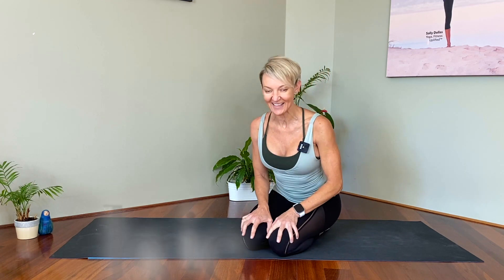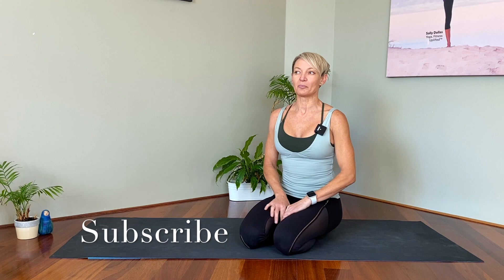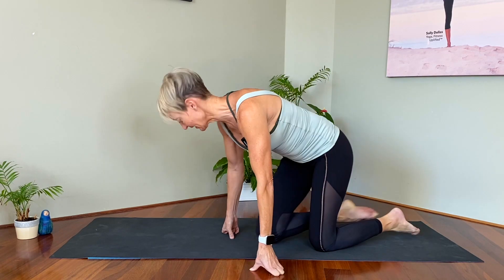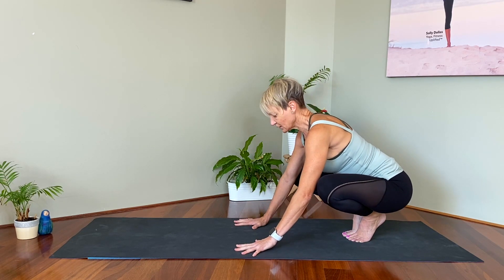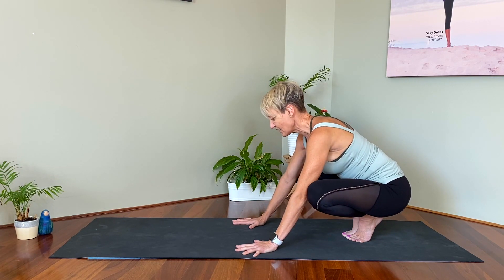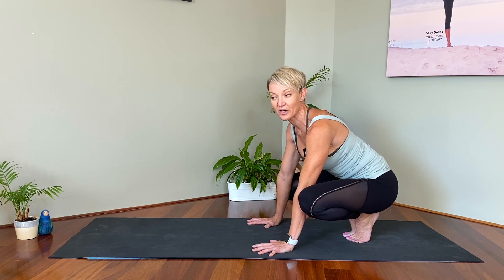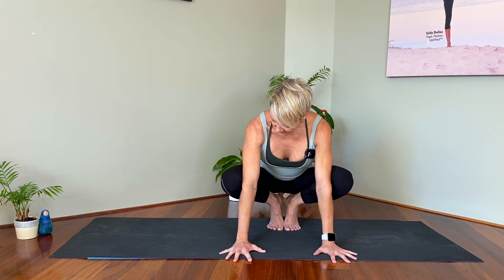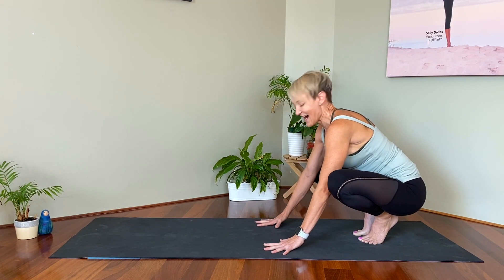LEARN HOW TO DO CRANE POSE | YOGA FILES | SALLY SWEET LIFE | Yoga Teacher | Teacher Mentor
This awesome Yoga pose is great for strengthening your wrists, arms, shoulders and abdominals. In this video we explore what to do and what not to do to get the best results from this pose. Lots of options and alternatives and part of my Yoga Files series, where we look at singular poses more thoroughly.